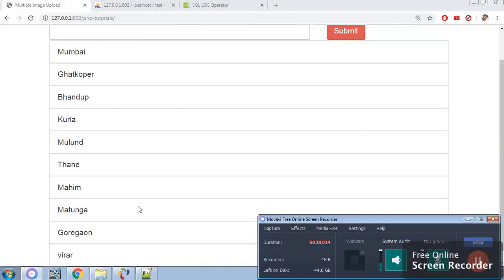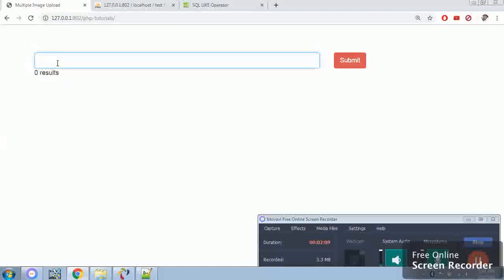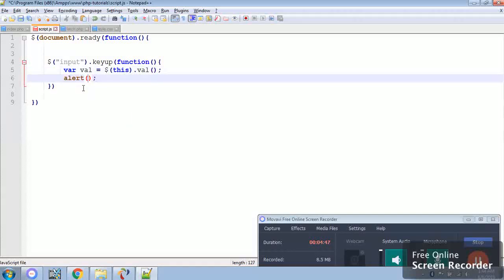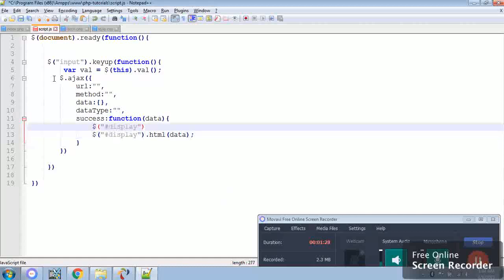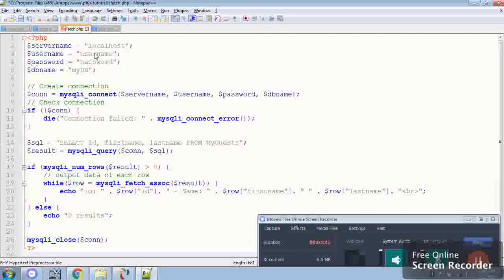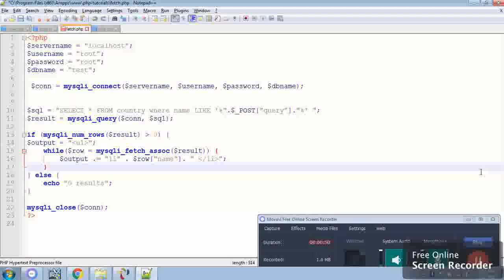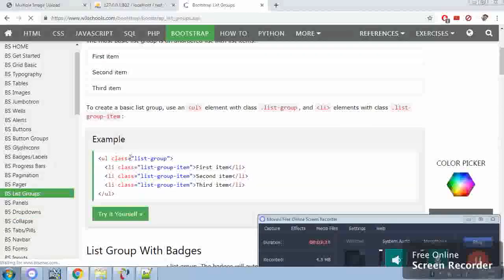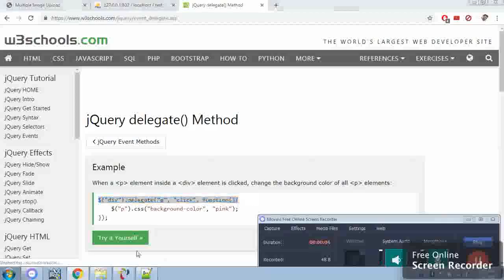Autocomplete TextBox - AJAX -PHP/MYSQL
D#595